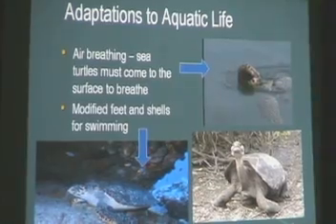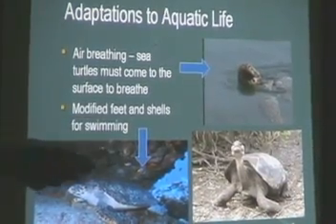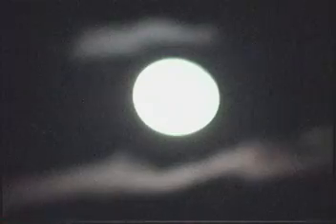Sea Turtles Nesting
This package was hard to edit because most of the video used in it is night video. But I still think it came out very well.

Greg Fox reports on sea turtles are coming a shore to lay eggs on Florida's beaches.